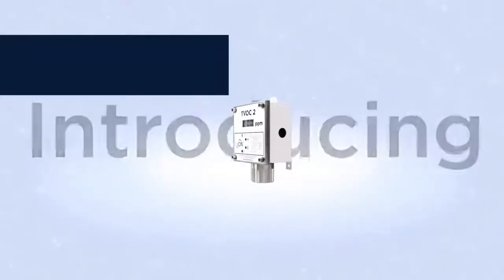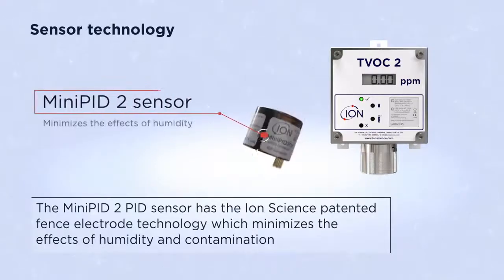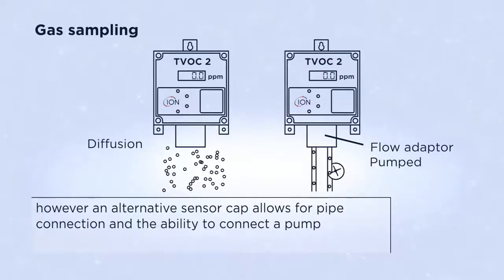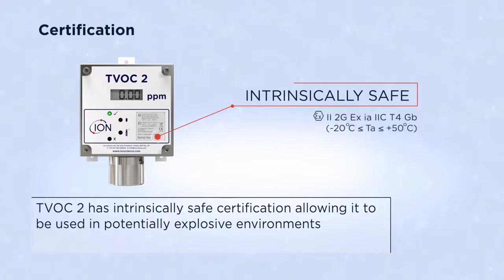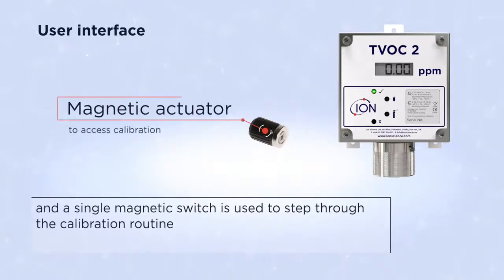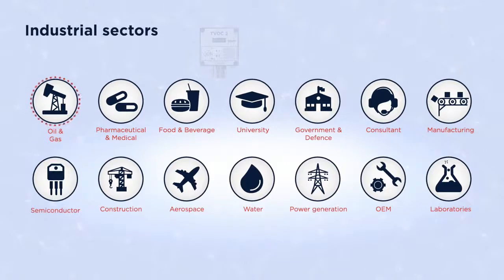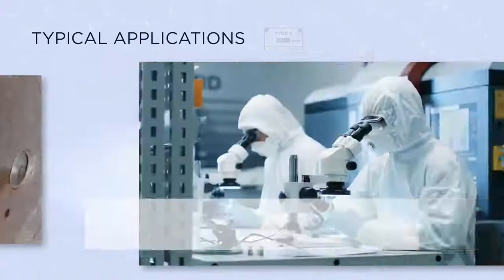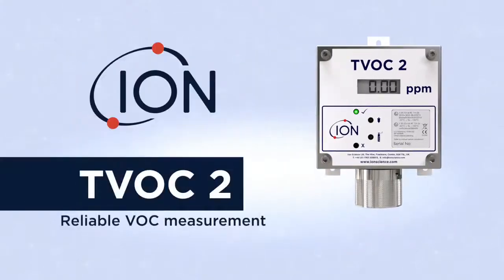TVOC 2 - Fixed gas monitor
This robust fixed VOC monitor has a selectable detection range of 0 – 10 ppm, 0 – 100 ppm or 0 – 1000 ppm and is ideal for use in manufacturing and process industries where VOCs are typically present. With a 4-20 mA analogue output, the fixed VOC monitor can be simply integrated into a Distributed Control System (DCS) to provide warnings and enable control of high VOC levels in your working environment!